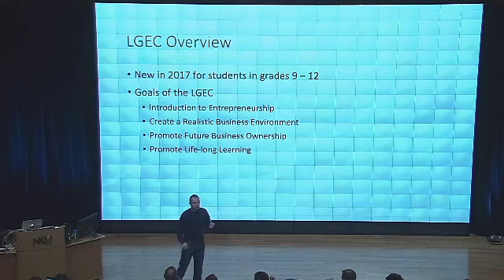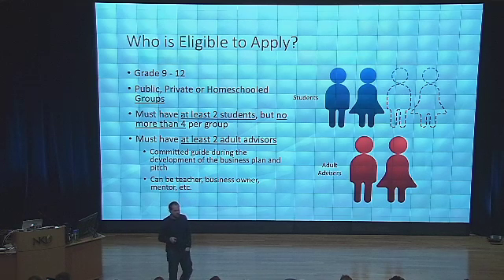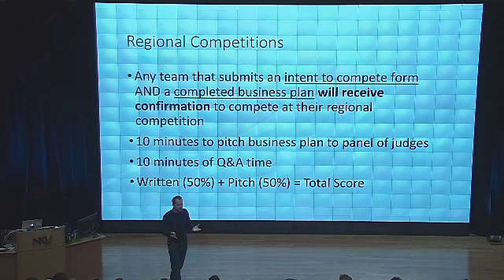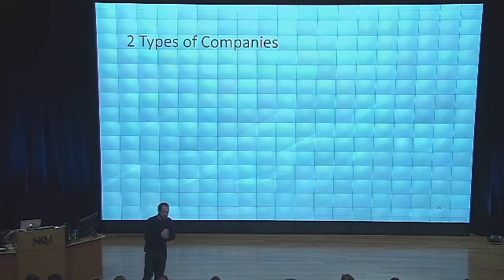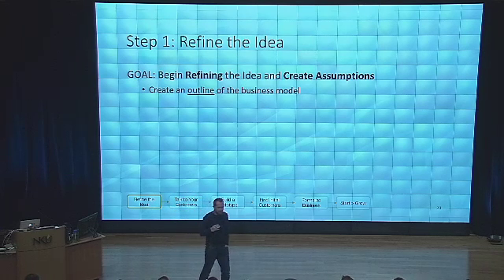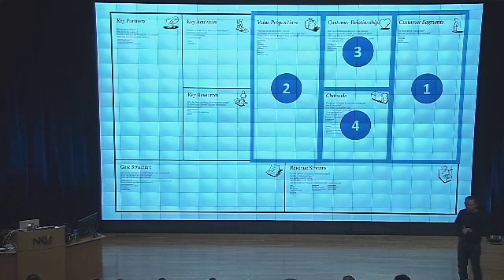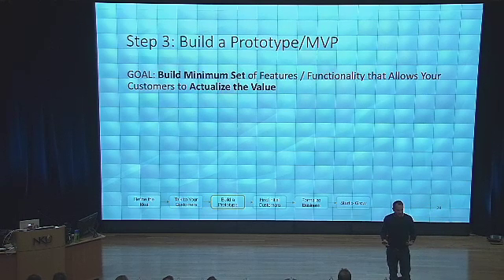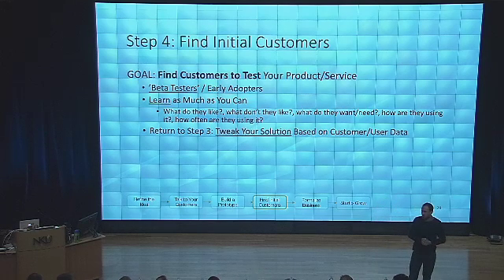LGEC Training - Overview / Working with Students – Part 1 of 5